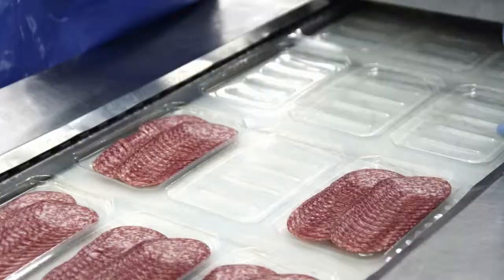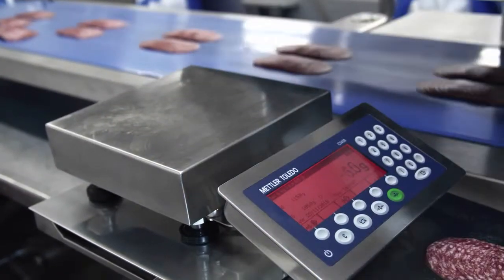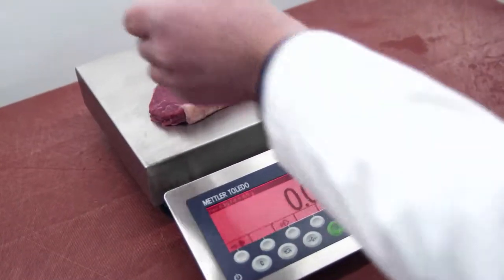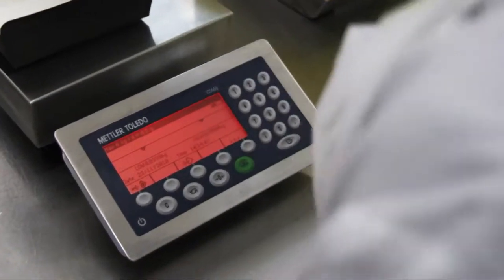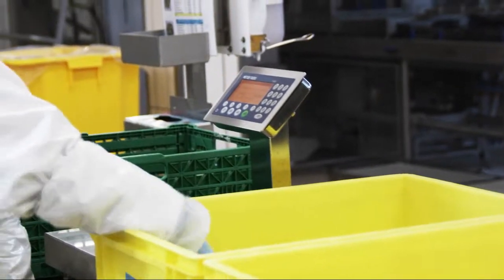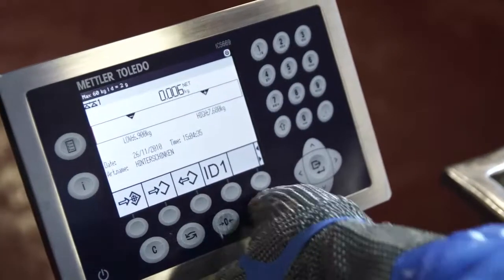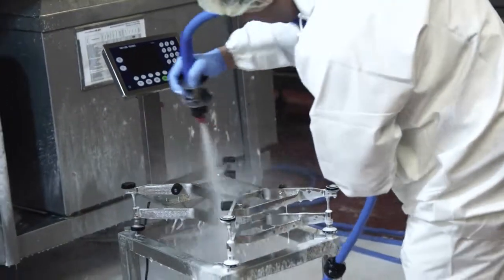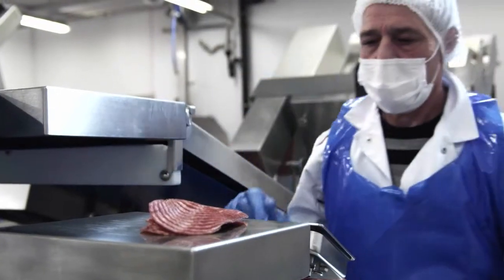colorWeight is Your Key to Increased Operator Efficiency - METTLER TOLEDO - en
colorWeight® is METTLER TOLEDO’s answer to your portioning and checkweighing needs, providing you with functionality that improves weighing accuracy, production throughput and operator health and safety. It provides easily readable and unmistakable information as to whether or not the weight is within the tolerance limit. In combination with an ergonomic bench scale, throughput improvements of up to 25 percent typically can be reached.
The ICS bench portable food line is based upon four different terminals with colorWeight® functionality. When you are weighing every day, you need to work with simple, efficient, and ergonomic equipment. The colorWeight function of the ICS scale family from METTLER TOLEDO visualizes the actual weighing status with clear color indications. This ability to visualize whether a result is within tolerance—rather than having to rely on visually recognizing a series of numbers—limits portioning errors to an absolute minimum and improves the throughput of your checkweighing operations.
Thanks to the colorWeight® function with the intuitive progress bar, the operator is guided quickly and safely to the required target weight. In addition, colorWeight simplifies classifying and sorting operations. The bright display delivers clear results that are easy to read, even in difficult lighting conditions.
With IP69 ingress protection, the ICS terminals are designed to withstand even the harshest hose-down procedures for superior wash-down capabilities. This makes these robust industrial scales ideal for weighing processes where hygiene is critical, including food portioning.
The ICS scale family from METTLER TOLEDO with colorWeight® function—designed to speed up your production operation wherever and whenever hygiene counts. Learn more today!